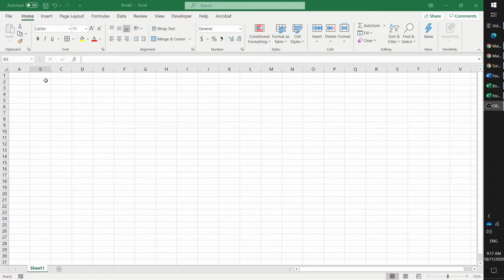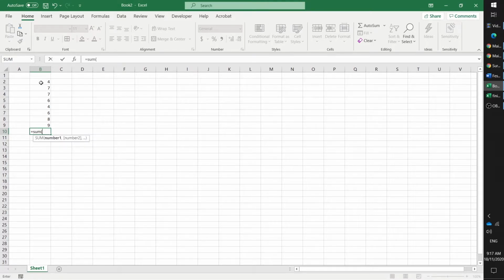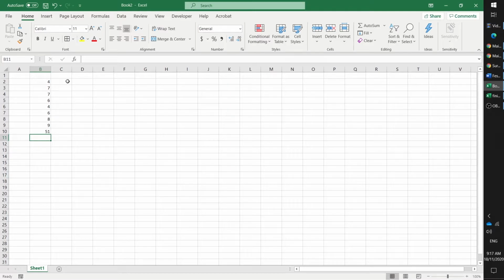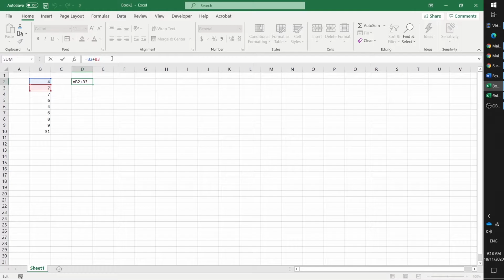Excel for Noobs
A quick video showing how to format cells and make simple formulas for first time excel users.